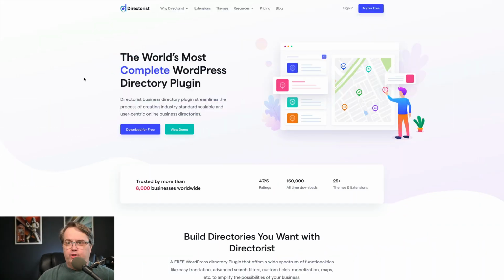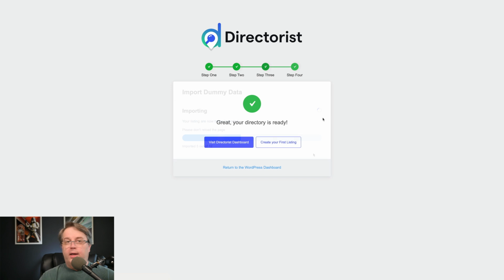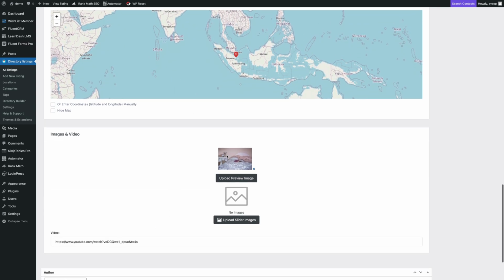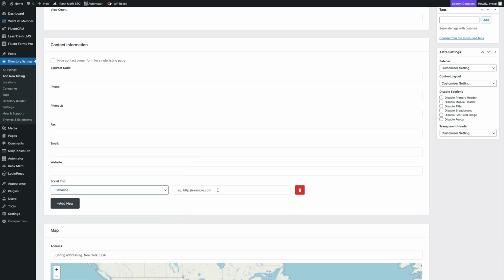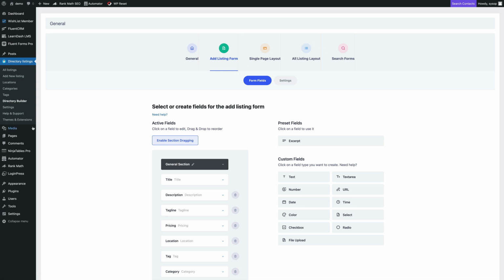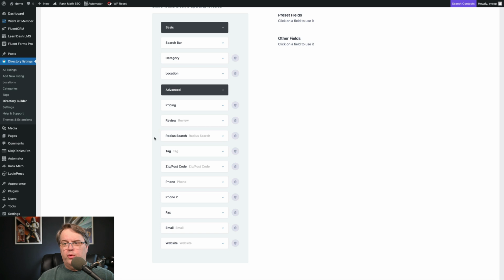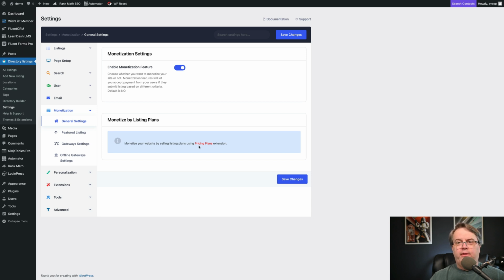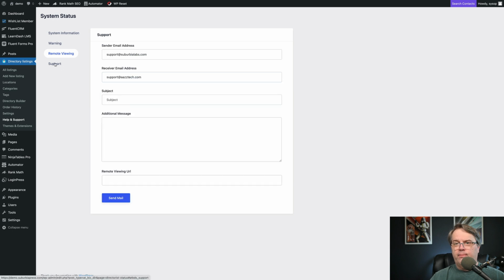Directorist Intro: Make MONEY with Directories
Use Directorist to make money with directories. You can use your WordPress site to create listings for real estate, rentals, reviews for restaurants or attractions or even create a site for classified ads.

With Directories, you could build your own version of Yelp or Google Reviews and monetize it for businesses to get featured listings or for advertisers to list and sell products in your directory.

Check out this introduction to Directorist to see the possibilities for you to monetize your WordPress site and serve your community.

🔥 I also mentioned in this video that you can get a FREE privacy policy. customized for your website.

WORDPRESS PLUGINS

WORDPRESS THEMES

MEMBERSHIPS & SERVICES